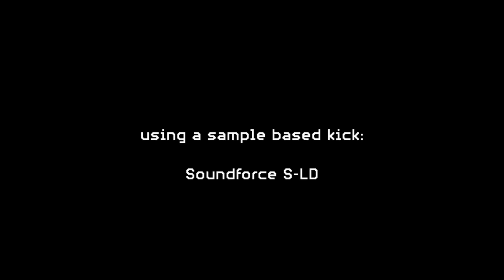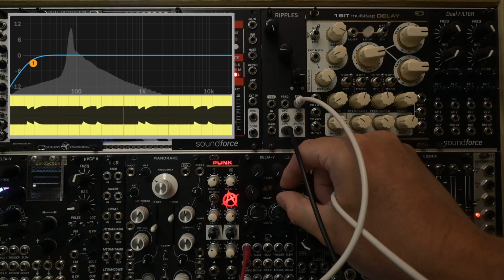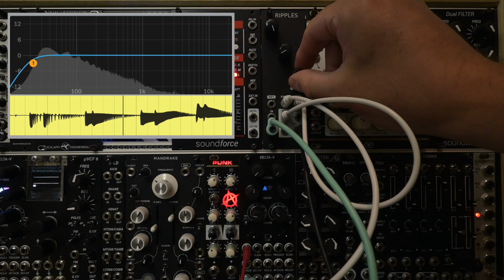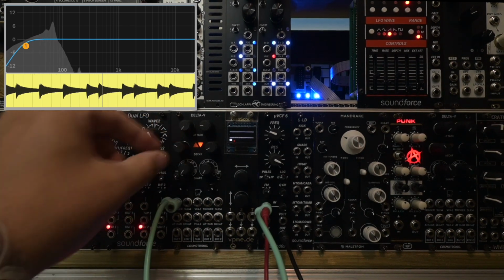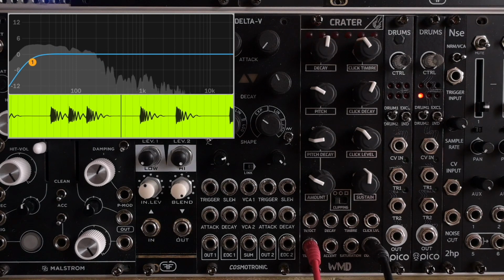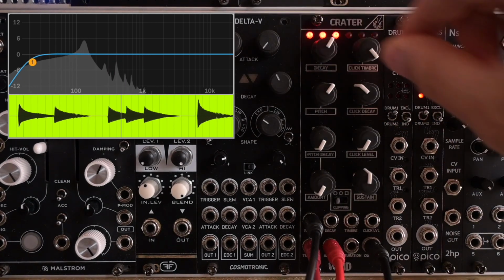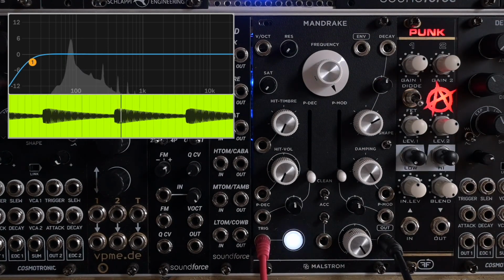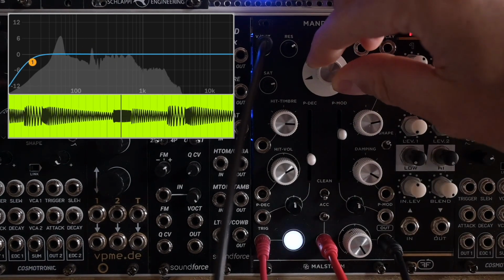EURORACK KICKDRUMS and how to make your own / feat. Malstrom MANDRAKE / CRATER / some suggestions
In this video I try to demonstrate a few different approaches to kickdrums in the eurorack world. Whether you're looking for a very straightforward solution, or one with endless tweakability, there's always many options to choose from. I showcase a few of the modules in my rack and demonstrate two techniques on how to make your own custom kickdrum by using filters (MI RIPPLES and Soundforce µVCF 6).

I recorded the voice over for this video afterwards, it's a more laid back descriptive type of video and not so much an in-depth tutorial. Let me know what you think of this format. I recorded the video this way as a workaround to some practical issues I've been having (loud construction going on so I have to record videos when I can - which is sometimes only late at night). By doing the voice over seperately I'm trying to be a bit more flexible until I either find a desert island to live on or constructions are finished.

0:00 intro
0:06 hi
0:45 S-LD
1:35 Pico Drum
3:05 making a kick pt 1
10:10 making a kick pt 2
15:50 WMD Crater
21:42 Malstrom MANDRAKE
28:19 thanks for watching
28:30 more MANDRAKE sounds